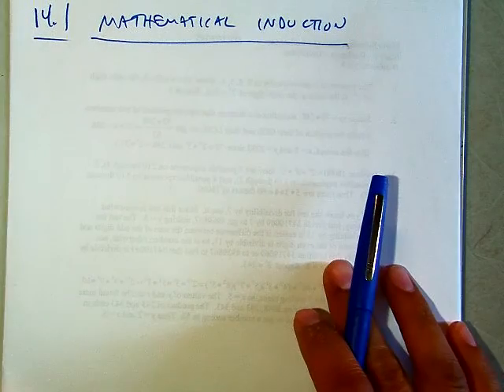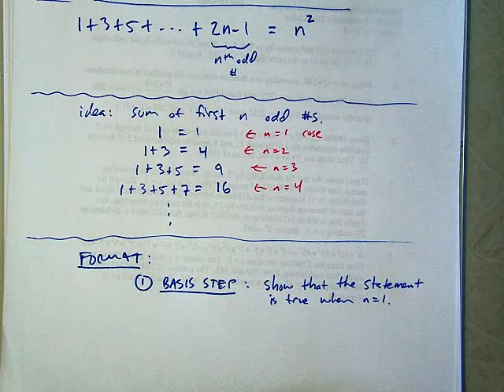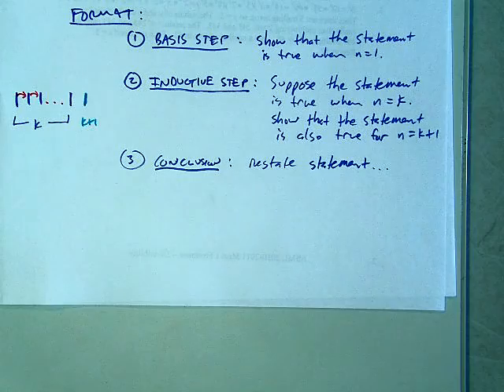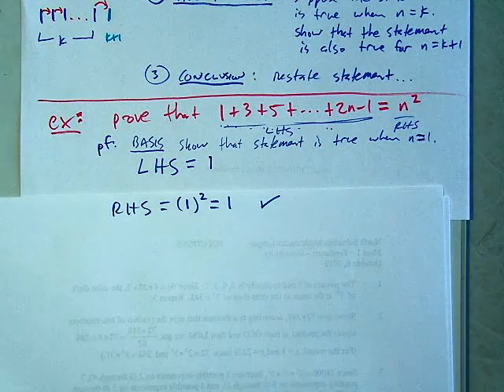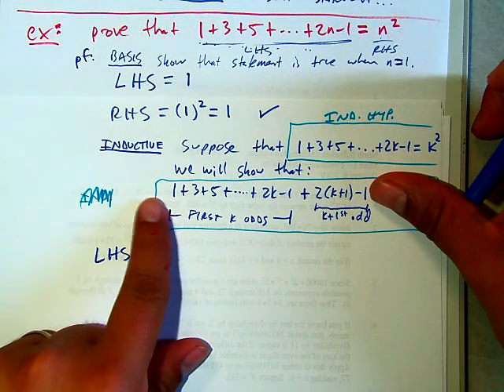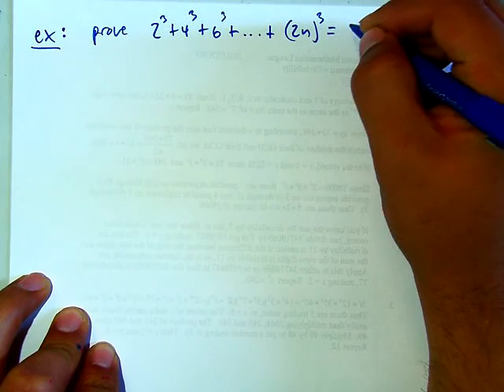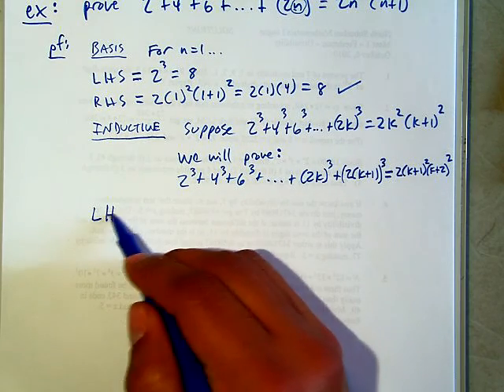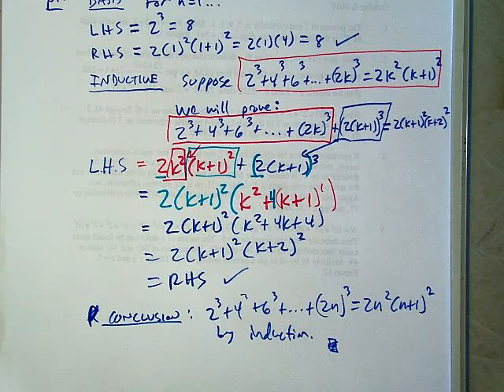14.1 Proofs by induction intro